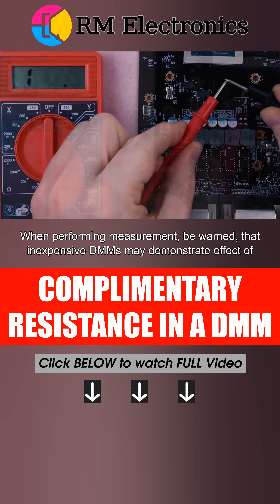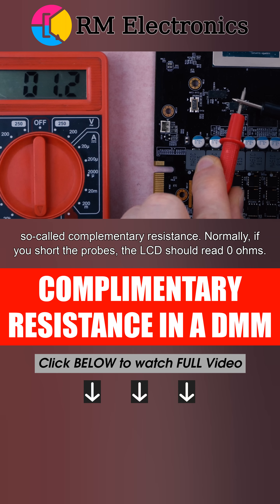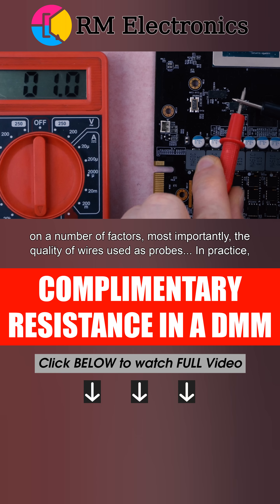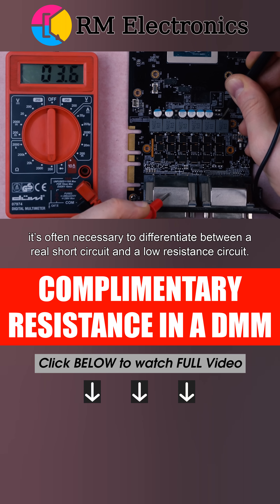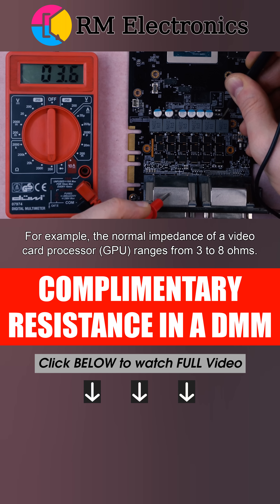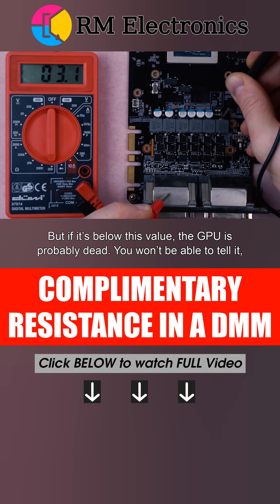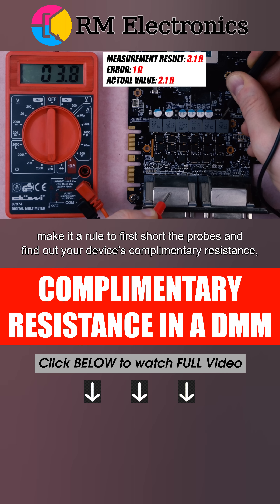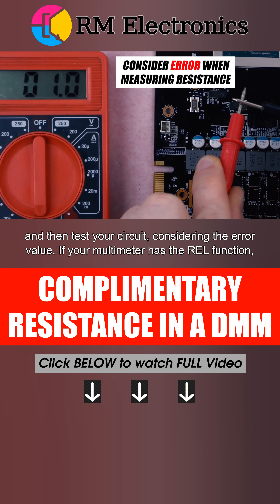Multimeter Complimentary Resistance effect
BTC:384FUkevJsceKXQFnUpKtdRiNAHtRTn7SD
ETH: 0x20ac0fc9e6c1f1d0e15f20e9fb09fdadd1f2f5cd

When performing measurement, be warned, that inexpensive DMMs may demonstrate effect of so-called complementary resistance. Normally, if you short the probes, the LCD should read 0 ohms. However, a cheap multimeter, as we can see, displays a different value, which depends on a number of factors, most importantly, the quality of wires used as probes... In practice, it’s often necessary to differentiate between a real short circuit and a low resistance circuit. For example, the normal impedance of a video card processor (GPU) ranges from 3 to 8 ohms. But if it’s below this value, the GPU is probably dead. You won’t be able to tell it, however, if your DMM adds another 10 ohms to the actual value. So, before doing such measurements, make it a rule to first short the probes and find out your device’s complimentary resistance, and then test your circuit, considering the error value. If your multimeter has the REL function, you can use it to rule out the error. We’ll talk about this feature a little bit later.